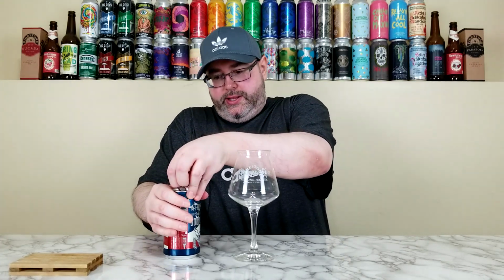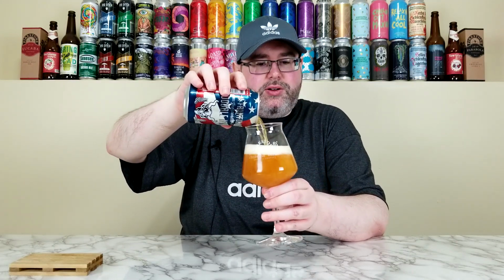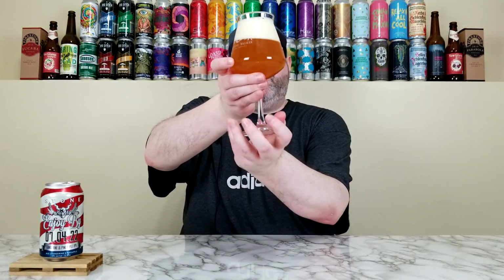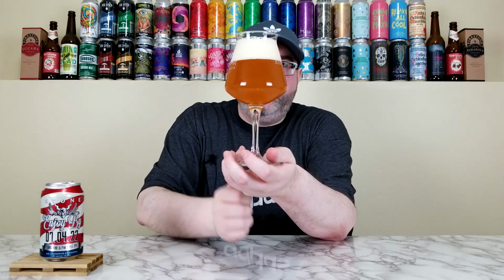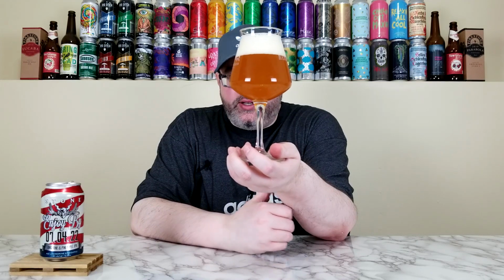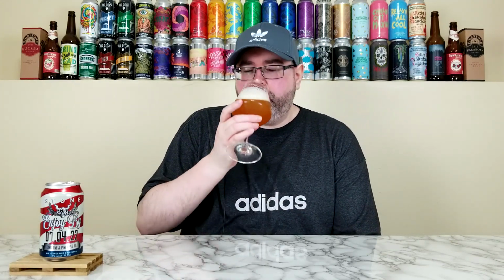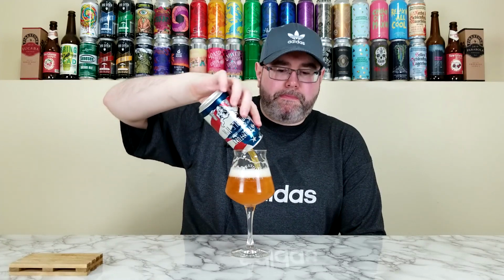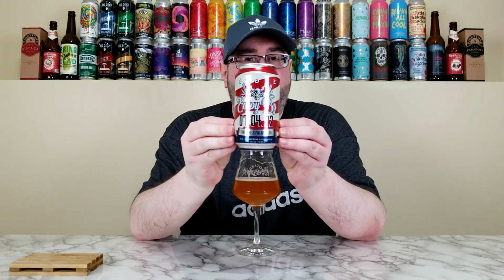Enjoy By 07.04.22 (Tangerine & Pineapple IPA) | Stone Brewing Co. | Beer Review | #1309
Today is July 4th, which means it's Independence Day here in the United States, so to celebrate the occasion, I'm going to review another beer from the Stone Brewing Company, and it's their Enjoy By 07.04.22 (Tangerine & Pineapple IPA).  This is a Double IPA that is brewed with Simcoe, Mosaic, Magnum and Citra hops, along with real tangerine and pineapple.  I've always enjoyed this series -- but I've never reviewed one on the channel -- so I figure it's about time.  Let's see how it is!

Commercial Description:

There's more than one recipe for independence.  This edition of our brewed-to-be-enjoyed-now IPA is a fruitfully fresh new variant loaded with real tangerine & pineapple for maximized summer celebrations.  Whether you crack into this one as soon as you get home or hold onto it until the 4th of July, make sure to enjoy it before the fireworks end as usual.  And independence doesn't have to mean keeping it all to yourself, especially if you've got some independently-minded friends and family to share with.

Pertinent Information:

Brewery - Stone Brewing Company (Escondido, CA & Richmond, VA)
Beer - Enjoy By 07.04.22 (Tangerine & Pineapple IPA)
Style - Double IPA
ABV - 9.0%
IBU - 90
Canned On Date - 05/23/22 (Just over one month old at the time of review)